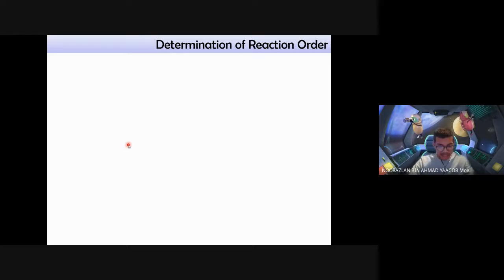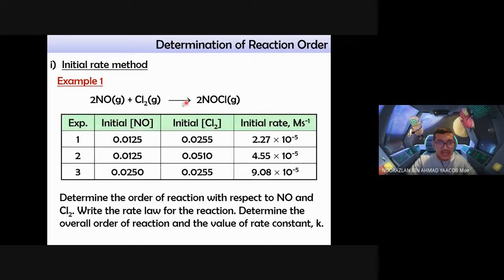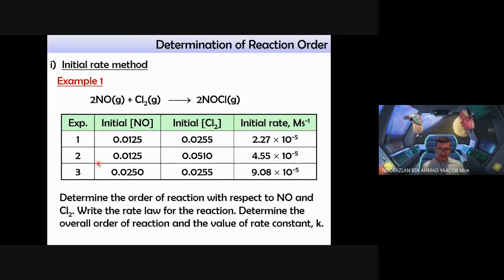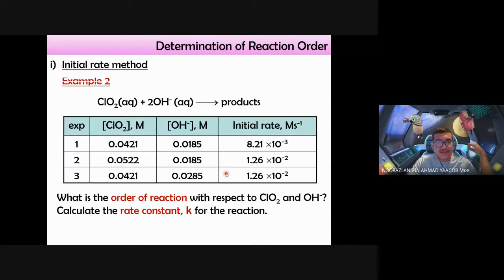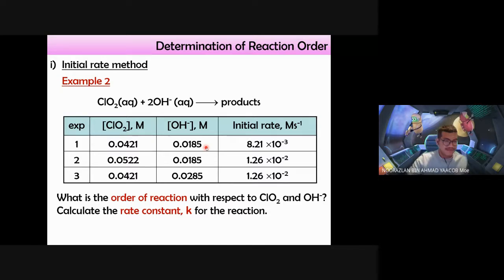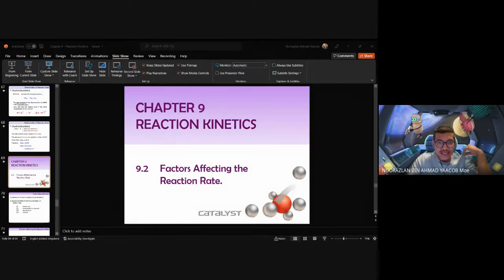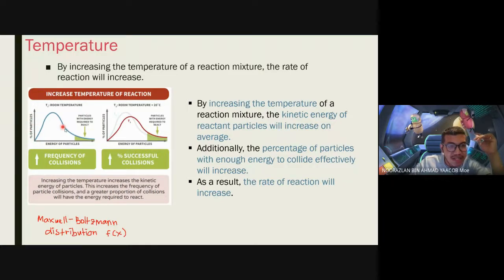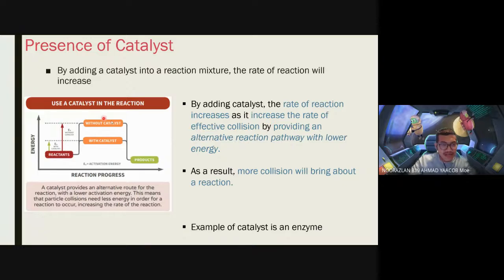Lesson 1st Dec (Order of Reaction and Factors Affecting Rate of Reaction)